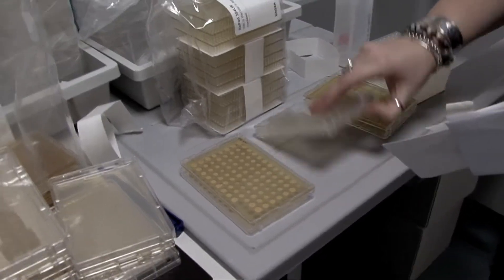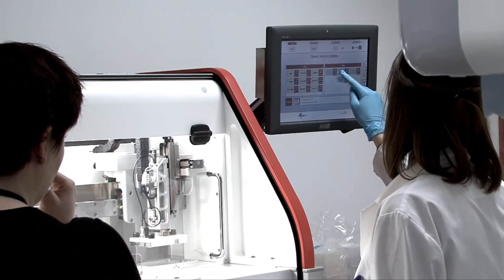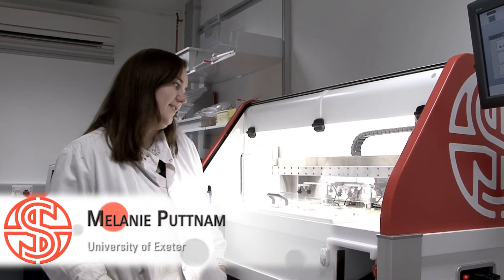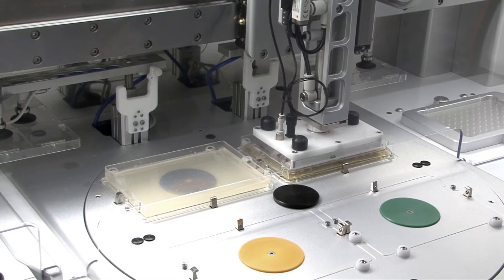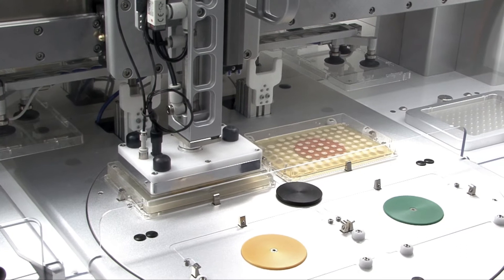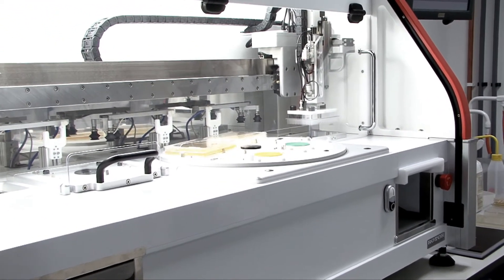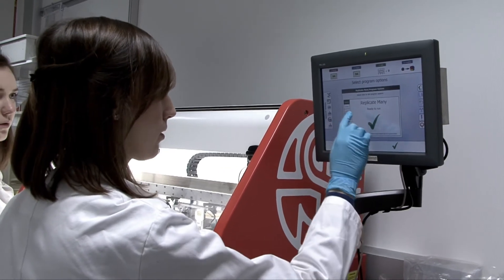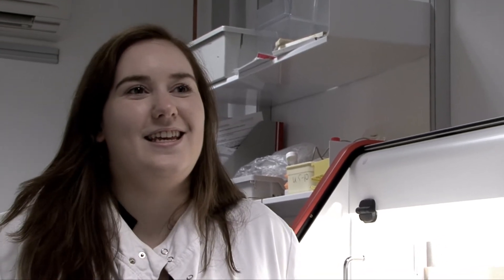Yeast Screening - Singer Instruments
Ken Hayne's Group members Lauren Ames, Jane Usher & Melanie Puttman explain how the Singer ROTOR HDA robot integrates in to their lab at Exeter University.